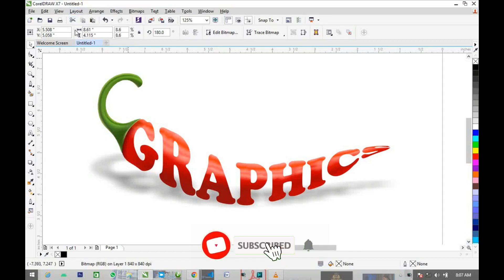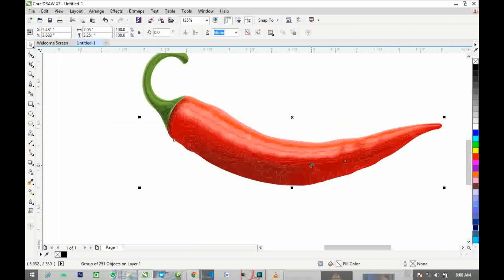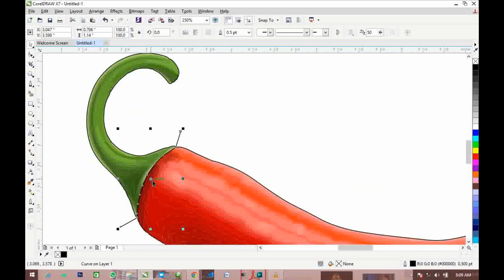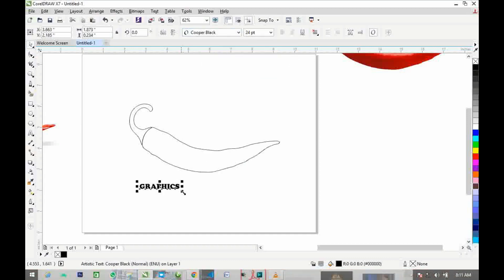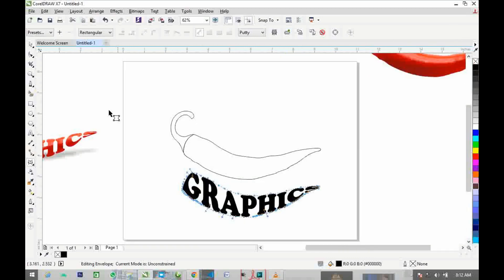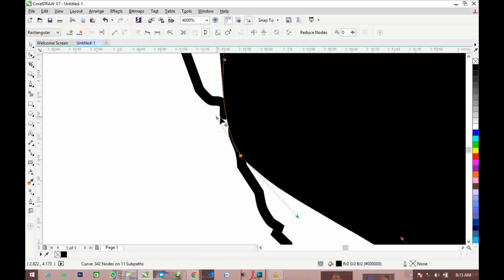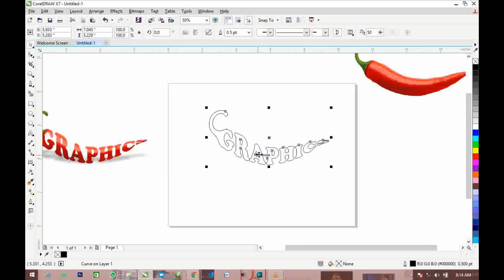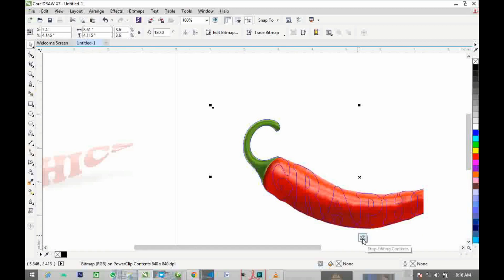CorelDraw Tutorial | Professional 3d typography in CorelDraw 2023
In this video, you will learn professional 3d typography in CorelDraw